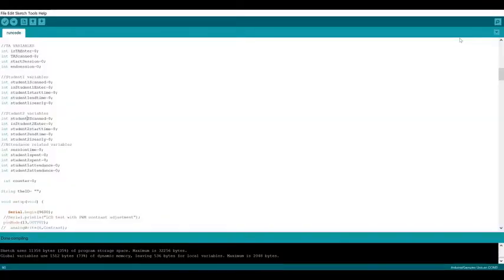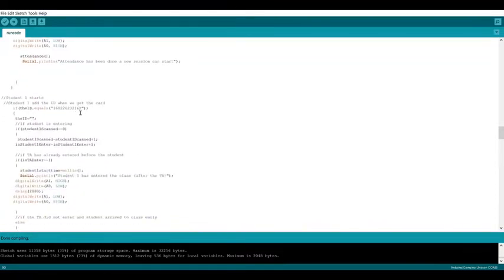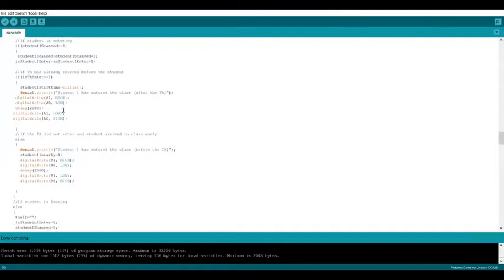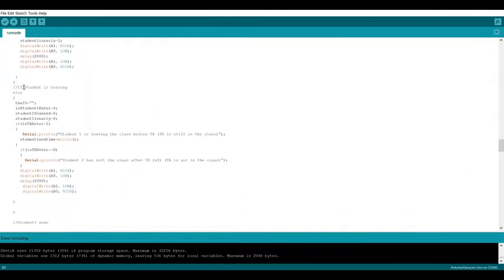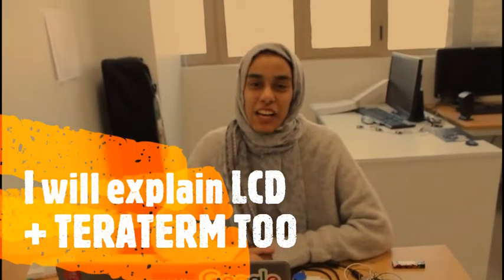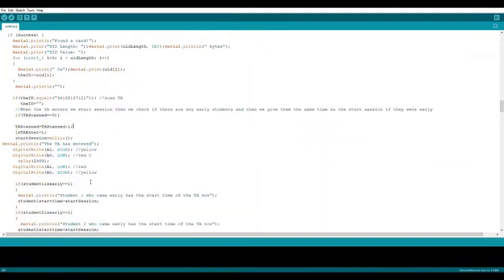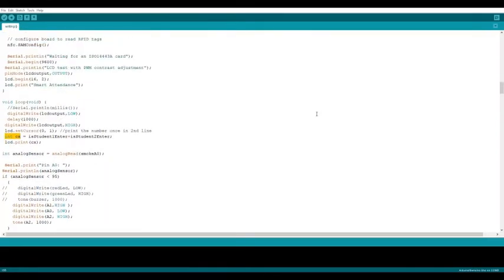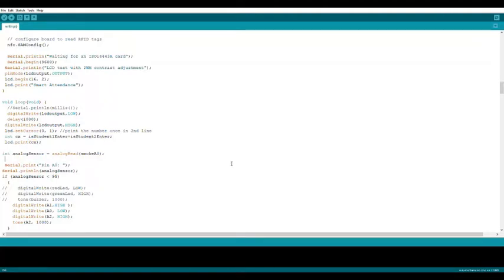رابطة مُحبَي كورس الامبدید Smart Attendance Team 44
Smart Attendance project helps in the calculation of the attendance of the students through scanning their ID cards to enter and exit the classroom. In case of fire, the door open automatically to allow all students to leave the classroom saftely. Tera Term is the external software which is used to save the output lines on the serial monitor to a .log extension file